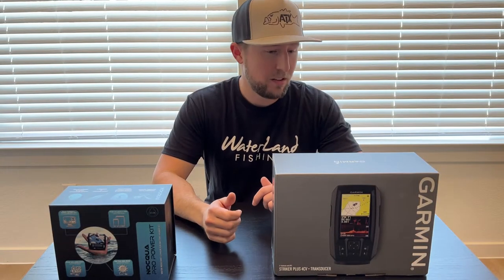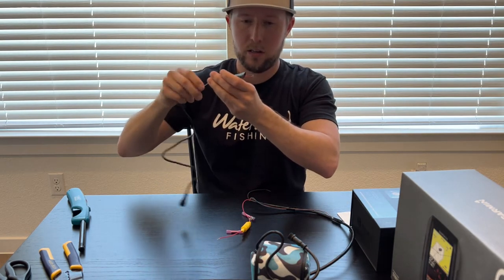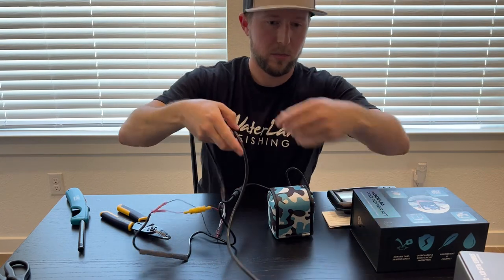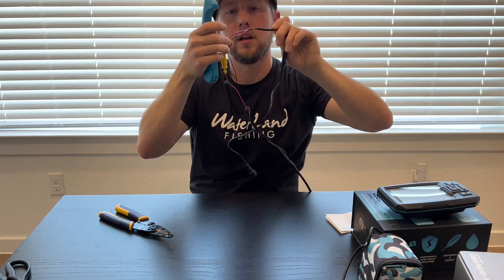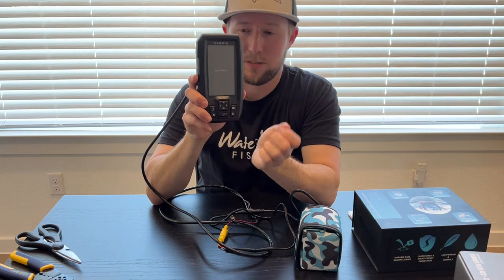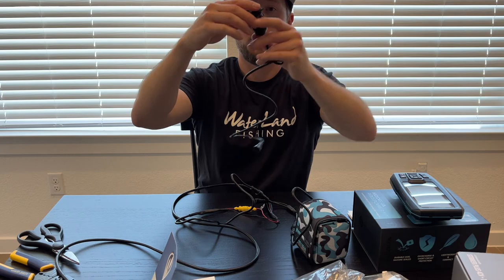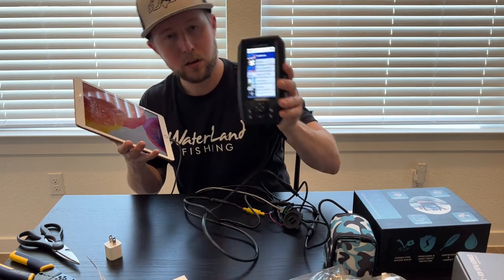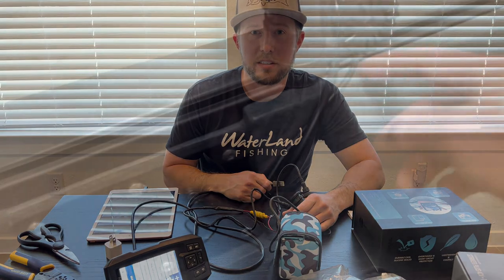New Kayak Battery! Nocqua Pro Power Kit and Garmin Striker 4 Install - Plus Dual USB Adapter!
Looking for the best kayak battery?! Check out this overview of the Nocqua 10Ah Battery Pro Power Kit with USB adapter and installation instructions on a Garmin Striker Plus 4CV. On a full day on the water (8 hours) using the Garmin and charging GoPro batteries on the UB charger, I still have 75% battery left when I get home. HIGHLY recommend these things!

Nocqua 10Ah Pro Power Kit
Dual USB Adapter
Y Adapter
Garmin Striker Plus 4cv

Little battery with BIG power! The Nocqua 10Ah battery is simply awesome. It's super tiny but crazy powerful and made very well, so it seems like it will last a long time. All connectors are water tight so you don't have to worry about getting everything wet. The Y adapter and USB adapter take it to another level letting you power multiple devices at once. Make sure to look out for my final installation video on my Native Slayer too!

✔️Check out my IG (Fish ATX) for more pics and videos

Kayak/Accessories:
Scotty Transducer Mount
Scotty Fishfinder Mount
Battery Storage Plano Box
Railblaza Camera Boom
Mount for Camera Boom
Plano Tackle Crate Bag
Yeti Dry Bag
Railblaza Kayak Cart
Eco Floating Net
NRS Chinook Vest
Fishing Pliers
Rogue Phone Tether
Kayak Anchor

Camera:
GoPro Hero 8
GoPro Hero 5 Black
Gopro Chest Mount
Carrying Case

Reels:
Shimano Curado (201k) (paired with Zero Rod)
Shimano SLX XT(151HG) (paired with Dobyns rod)
Pflueger Supreme XT spinning (30) (paired with Fenwick ML-F)
Daiwa BG spinning reel (paired with Fenwick MH-F)

Rods:
Dobyns Fury (703C)
Fenwick HMG (ML-F)
Falcon HD(MH-F)
Fenwick HMG (MH-F 6'6")

✔There’s more to come in the very near future!